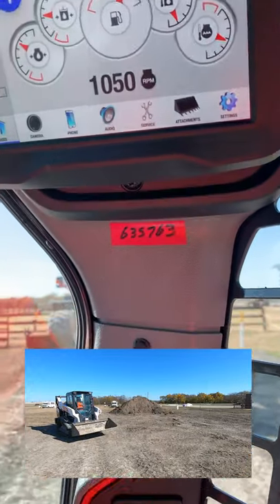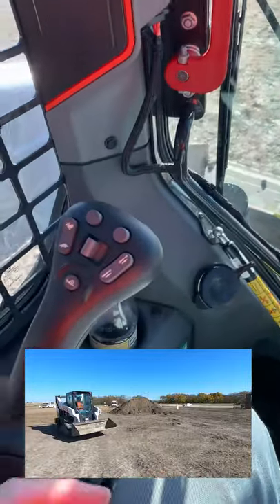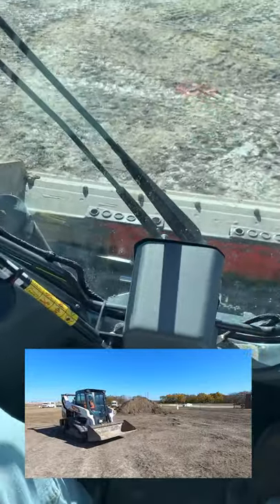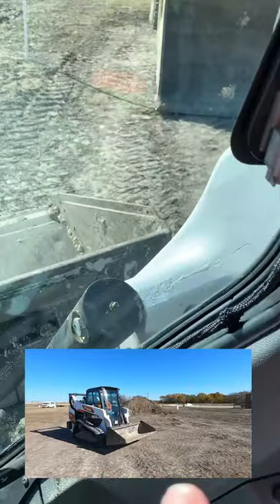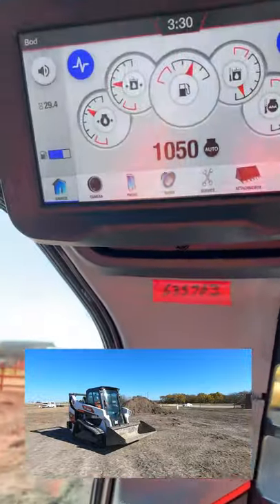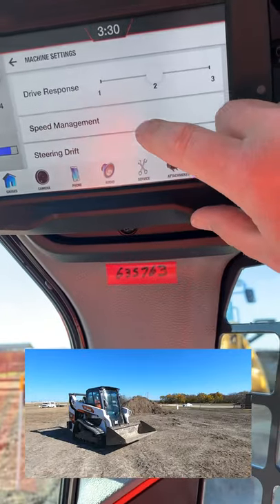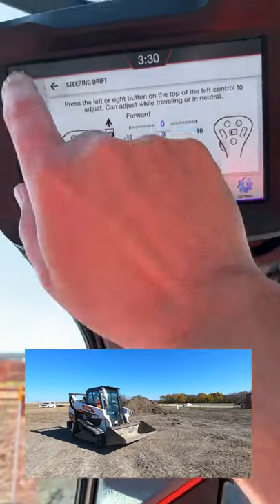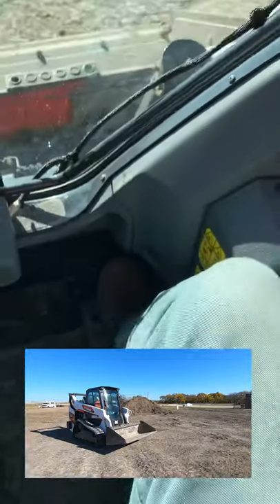Bobcat T66 cab overview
In our YouTube videos we teach you about heavy equipment in under 60 seconds! In this Short - go over some of the inside controls and features on the new Bobcat T66 R-series CTL.